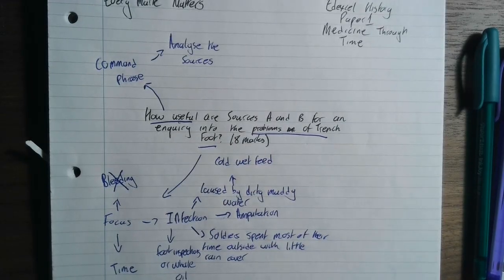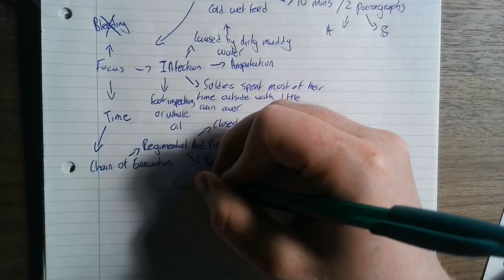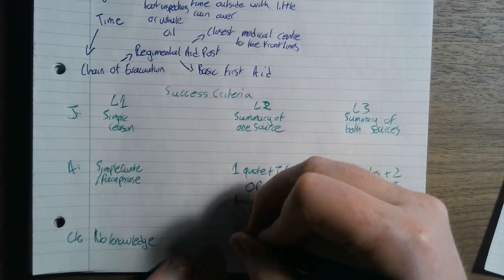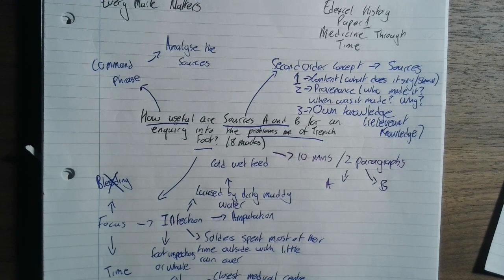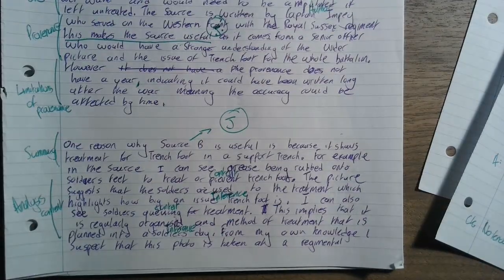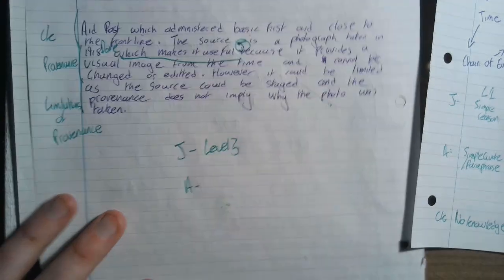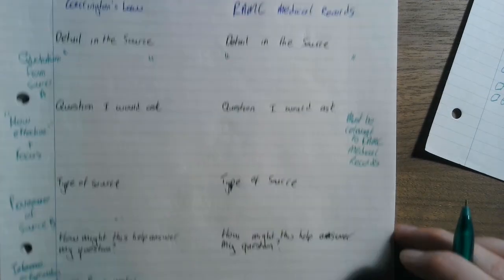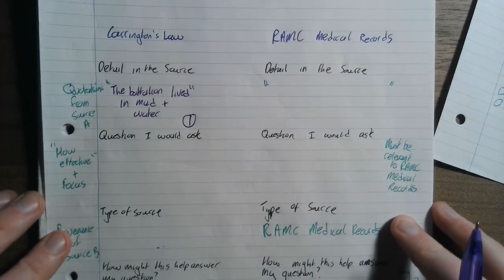Every Mark Matters: Medicine on the Western Front - How Useful & How Would You Follow Up?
This video refers to two exam questions from Paper 1. Paper 1 is split up into two components; Medicine on the Western Fron Q1-Q2b and  Medicine Through Time Q3 - Q5/6. This video is based around the 8 mark 'How Useful' Q and the tricky 4 mark 'How would you follow up?'.

The sources can be would on Edexcel's website from the 2022 Option 11 Medicine Through Time question paper.